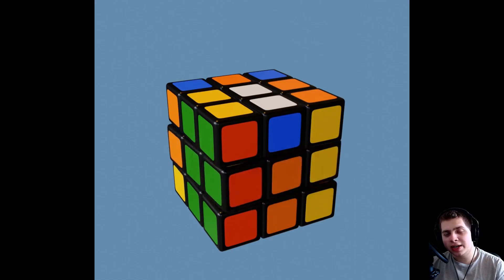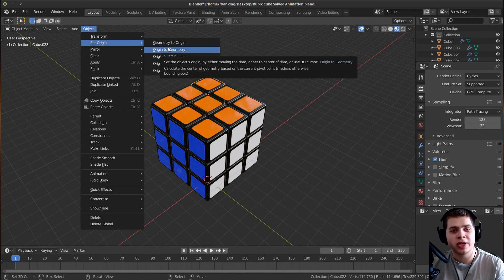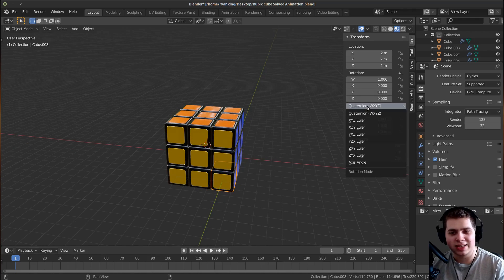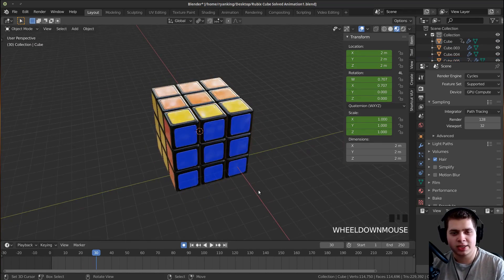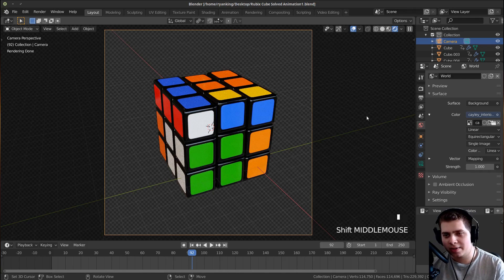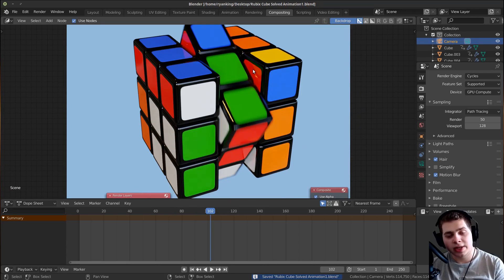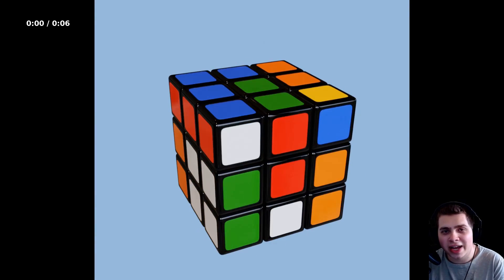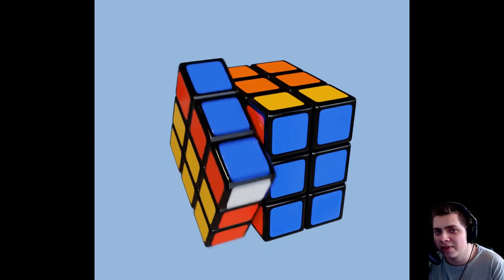How to Animate A Rubik's Cube (Blender Tutorial)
In this tutorial I will show you how to Animate a Rubik's cube in Blender 2.82a.
If you want to jump straight to the point, Watch 1:33 to 5:12.